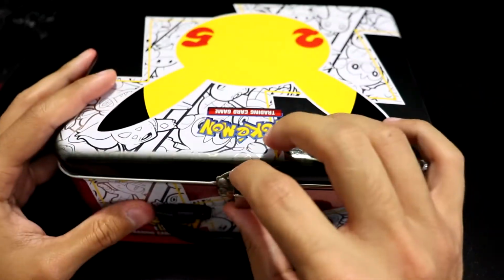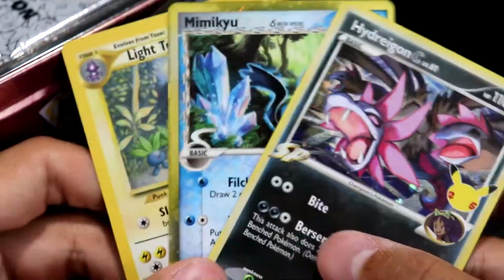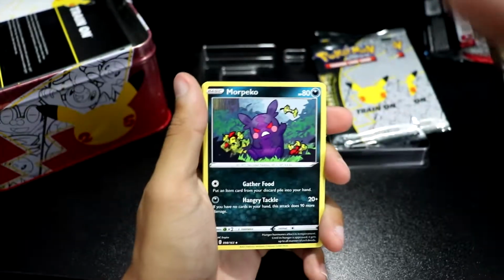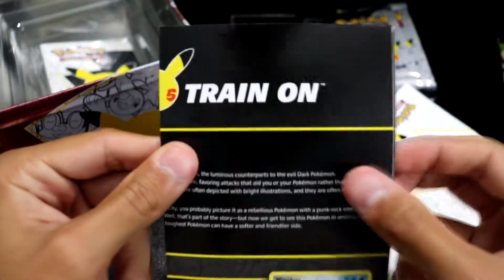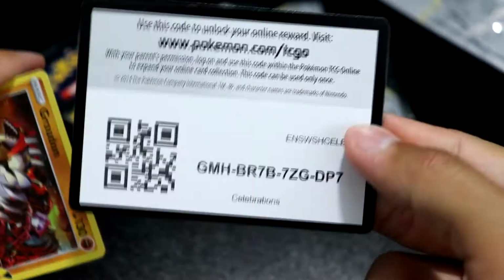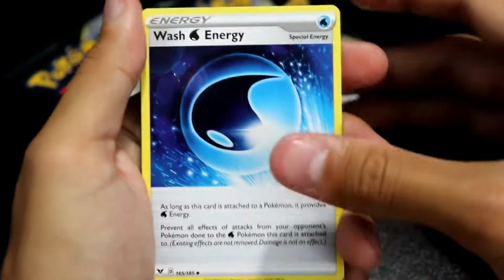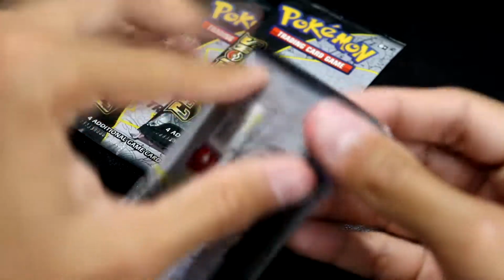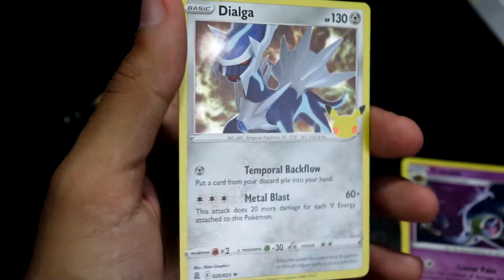Opening Pokemon's Greatest Lunchbox!!!! PLUS GIVEAWAY ANNOUNCEMENT!!!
have some lunchh bro..

Pokémon TCG: Celebrations Collector Chest
Launch: Q4 2021
A sturdy metal case is the perfect place to store your treasure. And the contents of the Pokémon TCG: Celebrations Collector Chest definitely qualify as treasure. From foil promo cards to booster packs rich with powerful Pokémon and stunning artwork, this Collector Chest is worth adding to your hoard. Embrace the power of a Champion with Hydreigon C, step into the light with Light Toxtricity, and go against type with Mimikyu δ, all appearing as fabulous foil promo cards. This sturdy metal case contains more than a dozen special Pokémon goodies, including many not found anywhere else.

The Pokémon TCG: Celebrations Collector Chest includes:

6 Pokémon TCG: Celebrations 4-card booster packs

2 additional Pokémon TCG booster packs

3 foil promo cards featuring Mimikyu δ, Light Toxtricity, and Hydreigon C!

A cool Pokémon coin

4 colorful sticker sheets

A mini portfolio to store your favorite cards

A Pokémon notepad

An information sheet

A code card for the Pokémon TCG Online

The Pokémon TCG: Celebrations Collector Chest will be available Q4 2021 in the Pokémon Center and where Pokémon TCG products are sold.